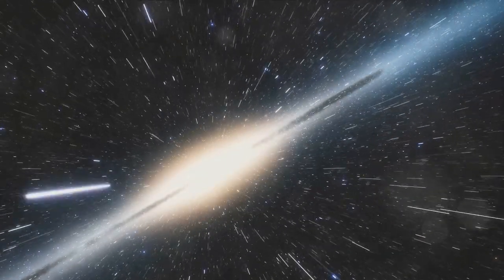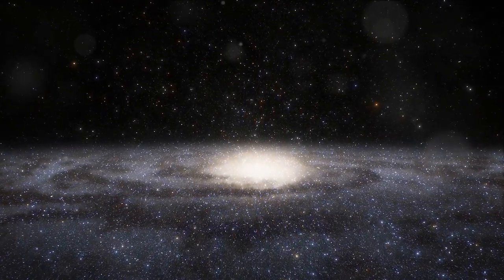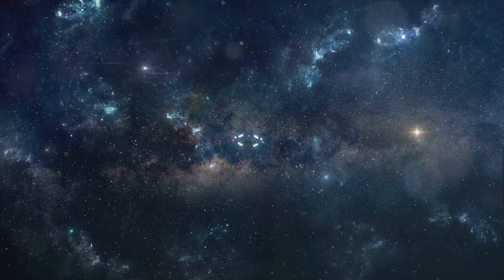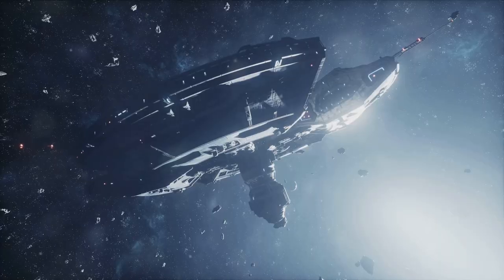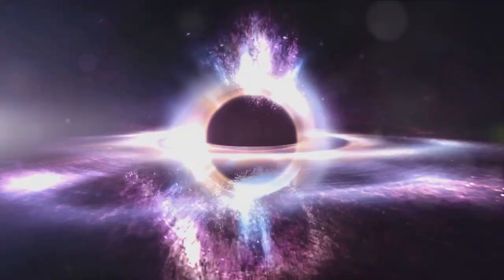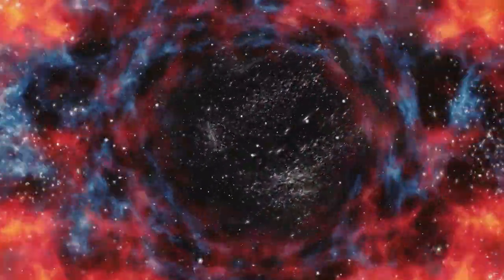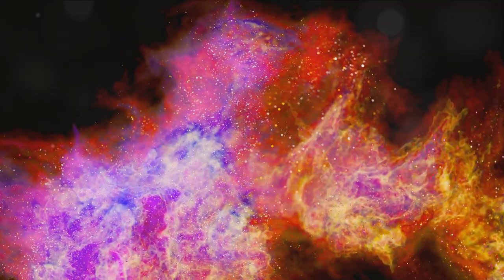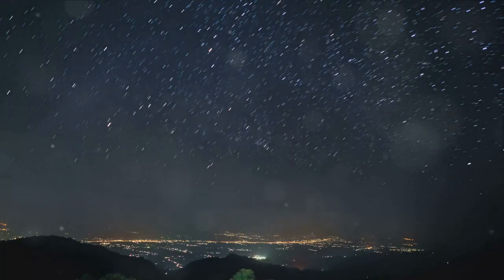What If Dark Matter Was Visible?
Unraveling the Cosmic Mystery: What If Dark Matter Was Visible? Embark on an awe-inspiring journey through the cosmos to the mysteries of the universe! Immerse yourself in a cosmic odyssey that combines science, imagination, and a touch of whimsy.

Close your eyes and step into a universe where dark matter reveals itself, painting cosmic canvases with gravitational brushstrokes. Witness galaxies waltzing in celestial ballets, forming tapestries that defy imagination. It's not just science; it's a visual symphony that transcends the limits of our cosmic dreams.

Each episode of Curiosity Corner unveils the secrets of the universe. Keep reaching for the stars, and let your curiosity navigate the cosmos!